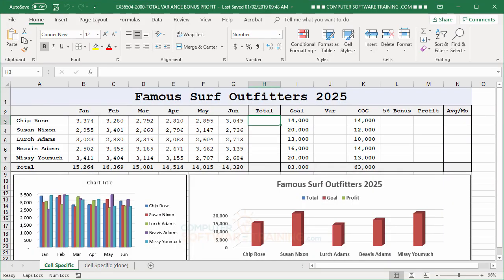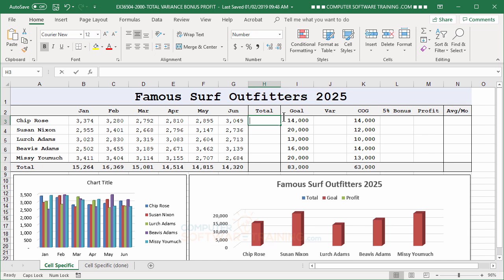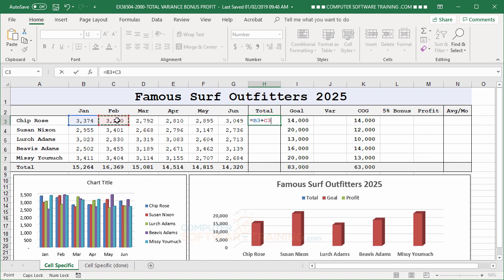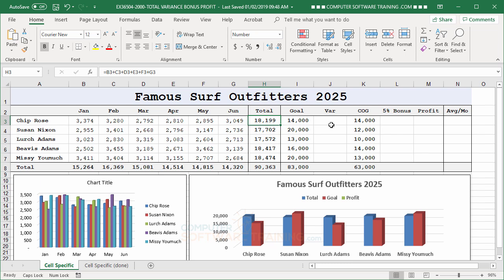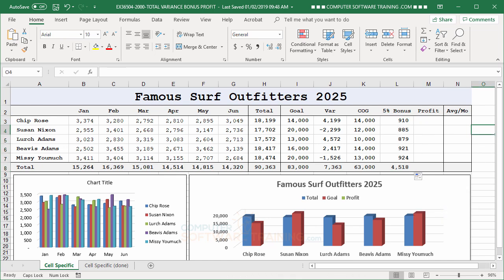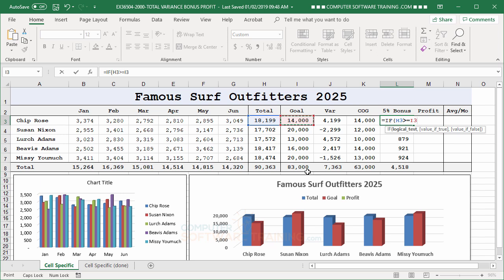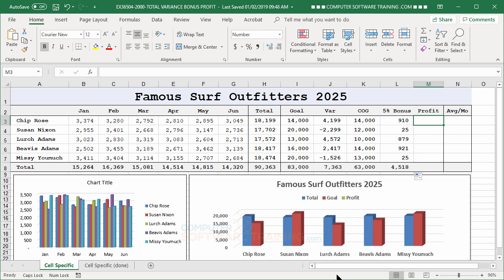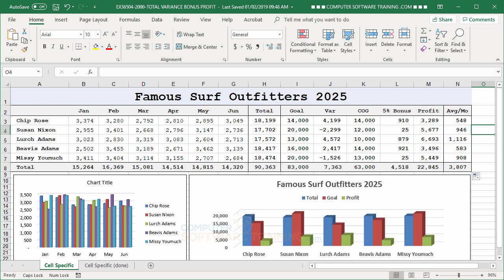EX-04-10 – Apply Arithmetic Calculations Across Your Worksheet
Mastering how to use Excel formulas begins with confidently applying direct arithmetic calculations that reflect how real businesses measure performance. In this session, we work through a fully developed worksheet to demonstrate how basic math operations—addition, subtraction, multiplication, and division—are used to drive core metrics like totals, goals, variance, profit, bonuses, and averages. Rather than relying on pre-built functions, this video focuses on building the arithmetic from the ground up using straightforward formula logic that mirrors how people think about numbers in everyday work. From adding monthly sales figures across columns to create individual totals, to calculating percentage-based bonuses, goal variance, and average-per-month values, you'll see exactly how each part of the spreadsheet is constructed using raw formulas that remain transparent and flexible. These types of basic Excel formulas are essential for scenarios where you want full control over how each number is derived and how it updates when the data changes. You’ll learn how to build formulas that span multiple columns, adjust dynamically with row-based inputs, and replicate across ranges for fast roll-up reporting. These kinds of calculations are especially useful for sales tracking, goal performance, commission structures, and financial overviews. If you're building worksheets that combine Microsoft Excel formulas across departments, products, or team members, these examples provide a model for structuring your logic clearly and consistently. Even in worksheets using simple Excel formulas, the structure matters—so we’ll also touch on using cell referencing correctly, how to structure math equations so they’re readable at a glance, and how to avoid common errors in cumulative or compound calculations. Lastly, we reinforce how core calculations like how to add in Excel formula logic form the building blocks of more complex spreadsheet tools. Whether you're just starting or refining a high-volume workbook, this lesson will sharpen your ability to translate goals and assumptions into functional, arithmetic-based spreadsheets that work as hard as you do.
📊 Explore Our Complete Excel Course Lineup